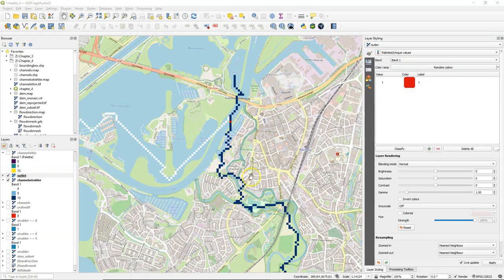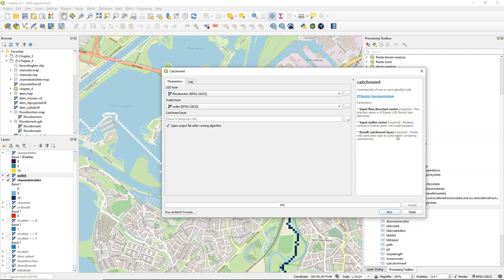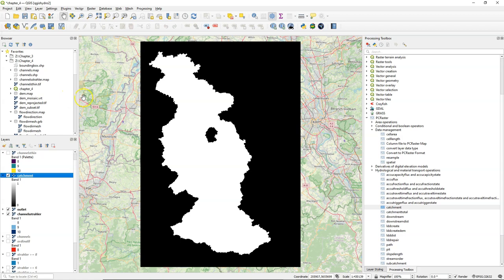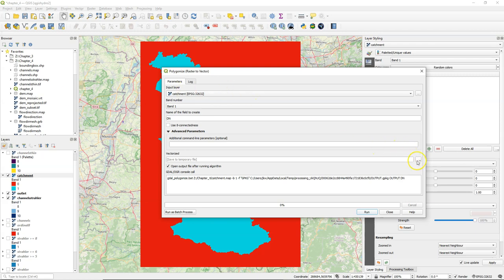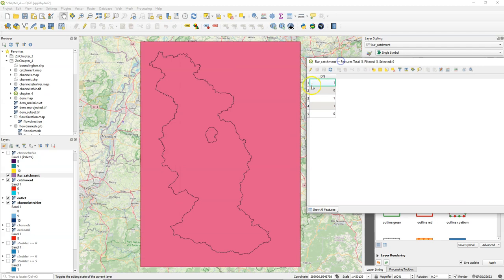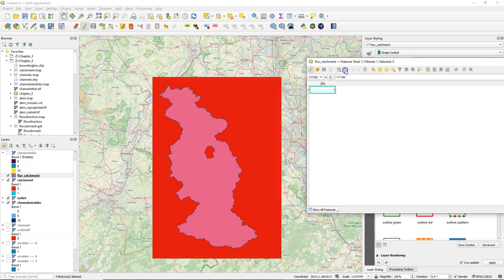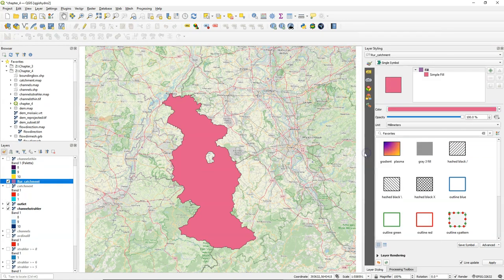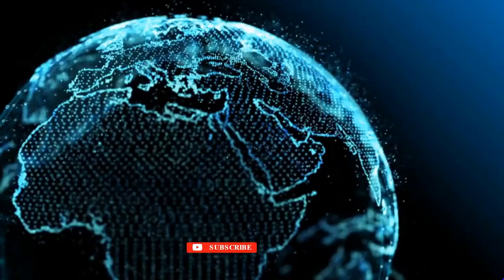Delineate Catchment Polygon in QGIS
This video covers section 4.9 of the book QGIS for Hydrological Applications, Second Edition, by Hans van der Kwast and Kurt Menke. You'll learn how to delineate the catchment polygon for an outlet. The catchment is first delineated as a raster using the catchment tool from the PCRaster Tools plugin. Next, the catchment is converted from raster to polygon vector.